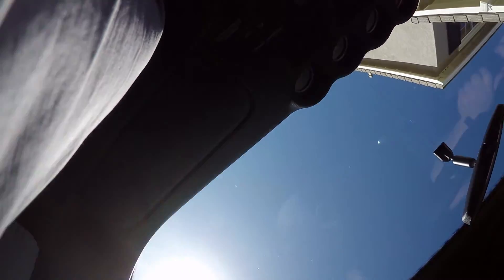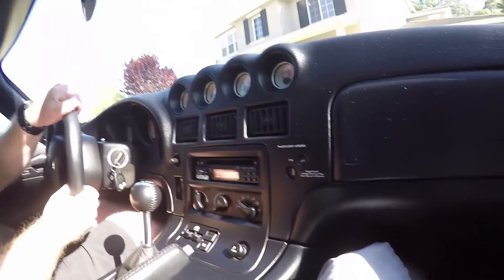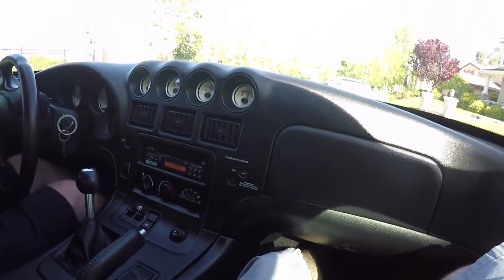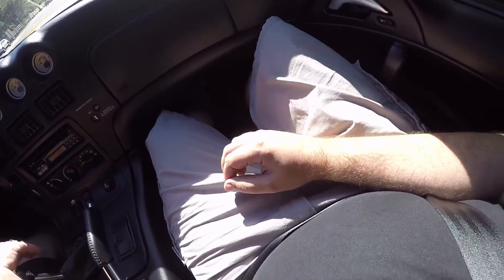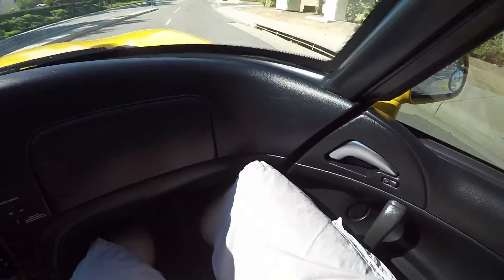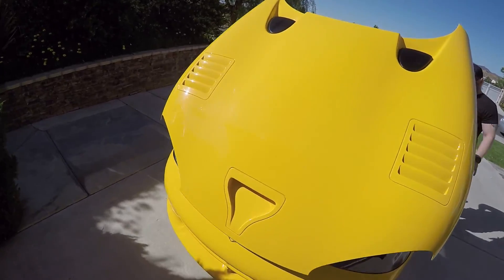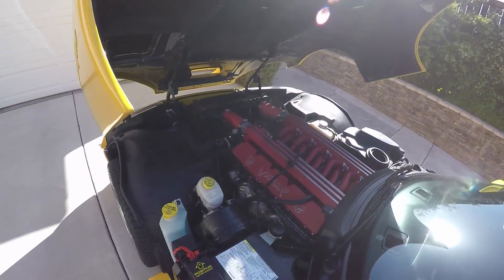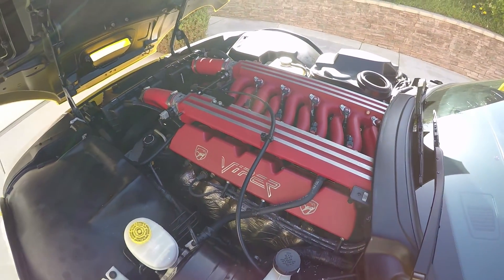Dodge Viper GTS Coupe (2002) - Lethal Drive Club #1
What has a V10, 460hp and weights 3,000lbs? A 2002 Viper GTS Coupe. Well, that was before I sat in it. Join me in my first drive club video where I go around and check out other cars from around the globe.